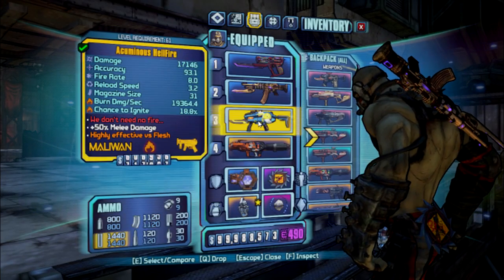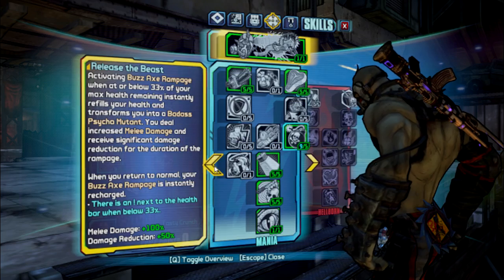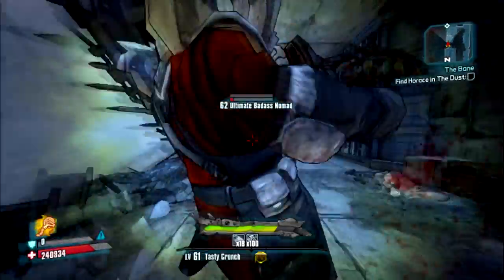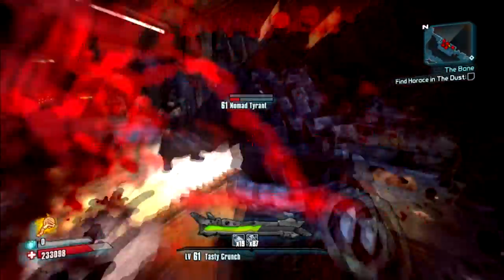Borderlands 2: An EXTREMELY Versatile Melee Krieg Build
I go over everything that you'll need once you build this tree. There are so many play style combos, equipment combos and weapon combos that it can suit any style of play and still be extremely effective. It is currently my favourite style.